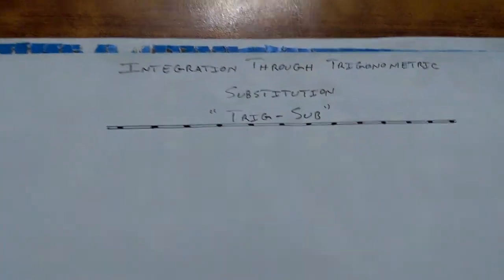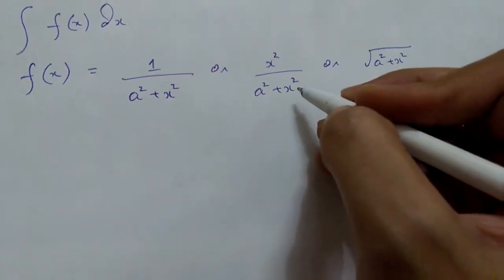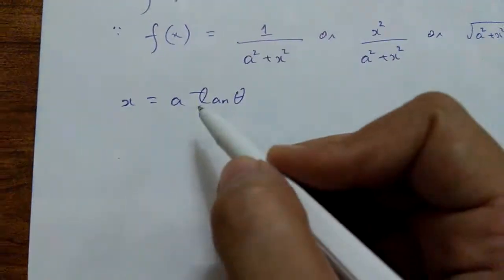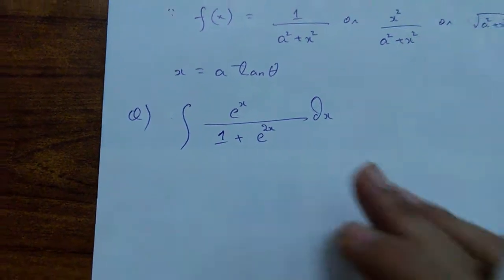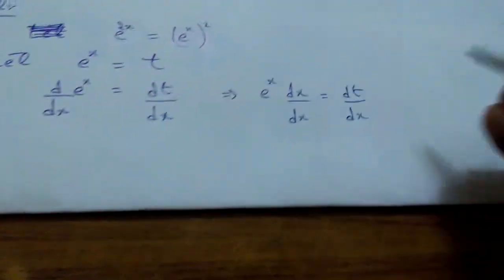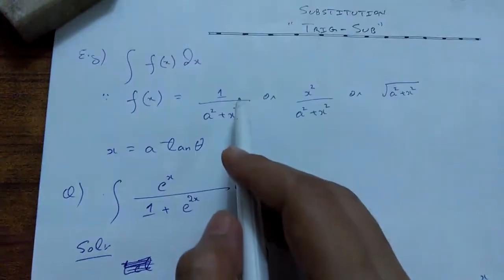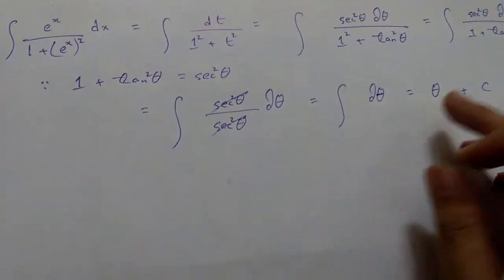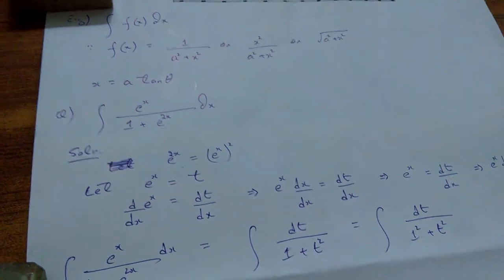Integration through trigonometric substitution "Trig-Sub" (PART 1)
"INTEGRATION THROUGH TRIGONOMETRIC SUBSTITUTION OR TRIG-SUBSTITUTION"

HOW TO KNOW WHICH trig substitution to use: If the x-expression under the radical has the form of "a number minus an x^2 term", then you'll use a SINE substitution. If it has the reversed form of "an x^2 term minus a number", then you'll use a SECANT substitution. And finally, if the expression under the root is addition (the form of "an x^2 term plus a number"), you'll use a TANGENT substitution.

WHEN to use TRIG SUB: If you have an integral with a radical expression in it, and you know you cannot integrate using: a Table of Integrals integration rule, or using U-Substitution, or using the Power Rule, or using other integration techniques like Integration by Parts or Partial Fractions, then it is a good idea to try trig substitution.

HOW TO DO TRIG SUB. Here are the main steps of trig sub: 1) Decide which trig substitution you need [x = asin(theta), x = atan(theta), or x = asec(theta)], filling in the value for "a". 2) Simplify the radical expression by plugging in your substitution for x in the radical [For ex. for a sin sub, plug in for x in sqrt(a^2-x^2)]. 3) Find dx from your x substitution. 4) Substitute into the original integral, replacing the radical, the dx, and any other x factors, with the theta expressions you found. 5) Simplify and integrate, using whatever technique you have to use. 6) After you integrate, it's still in terms of theta. So the last step is to get it all back in terms of x. Draw a right triangle off to the side, label the sides with what you know from your trig substitution expression, find the third side, and use the sides of the triangle to get an expression for whatever trig function you need in your final answer.